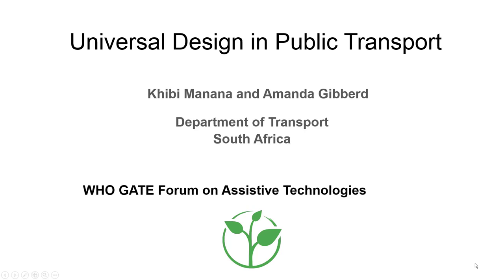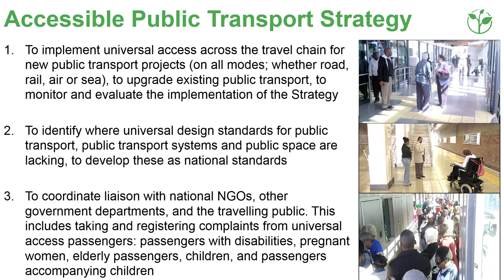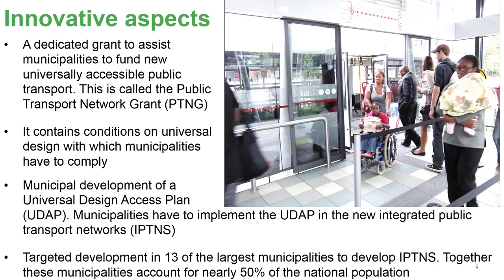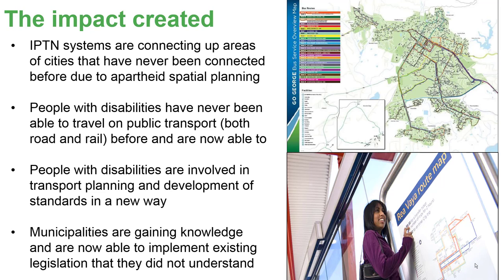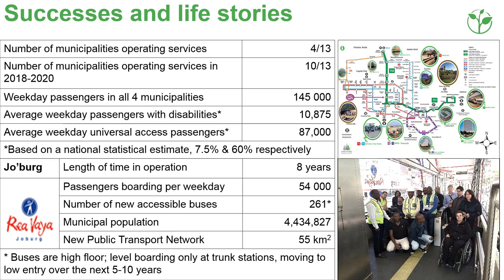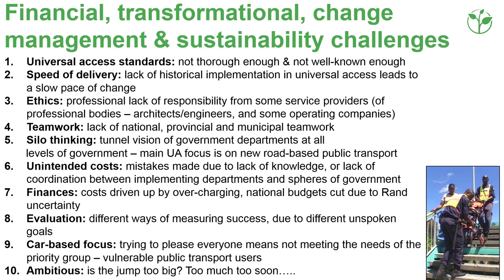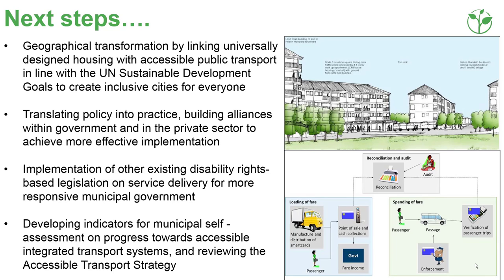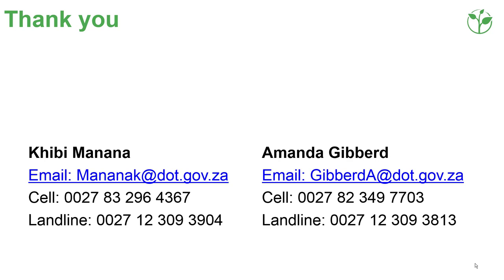Accessible public transport strategies for 13 major municipalities | Innovative Policy 2018